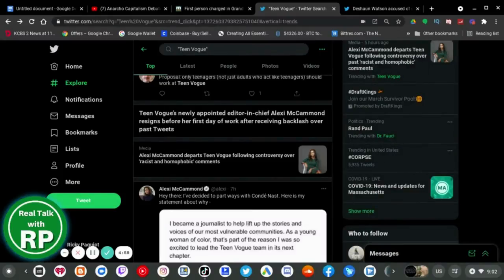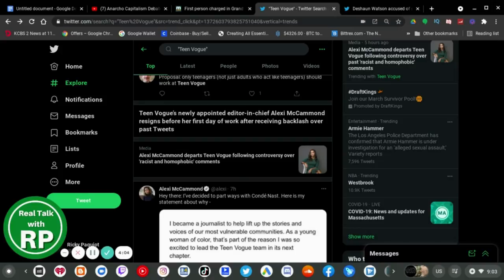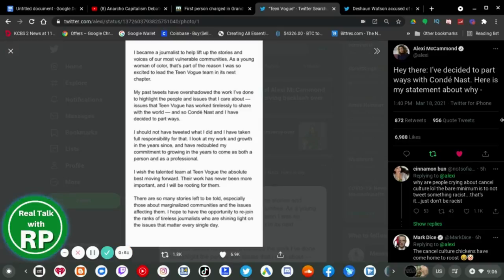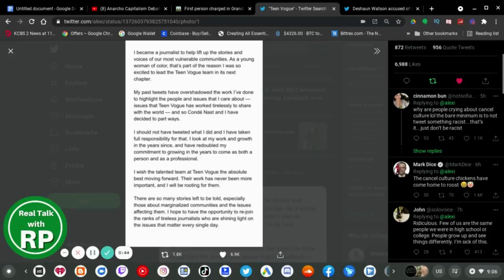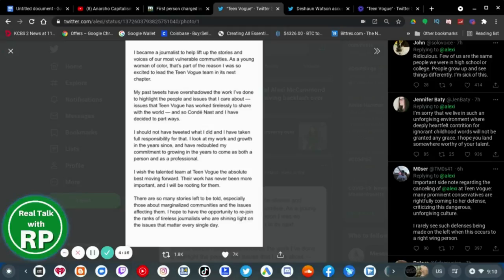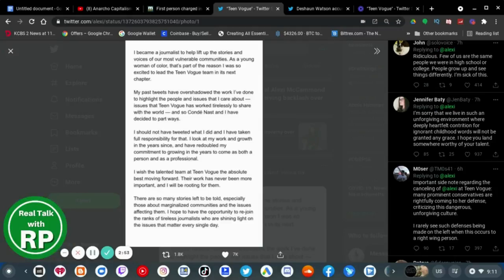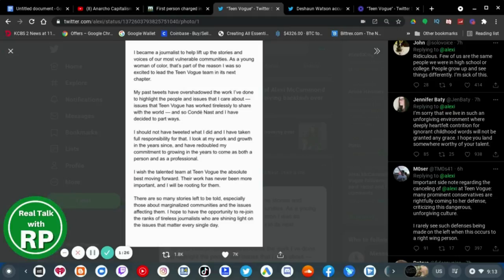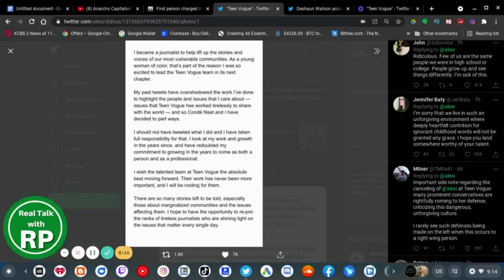Teen Vogue Employee STEPS DOWN Over Past Tweets!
Alexi McCammond stepped down (resigns) after employees found racist and homophobic tweets from a decade ago.

Teen Vogue recently hired her as the newly editor in chief. Alexi McCammond, releases her apology statement. Some people got mad, because of cancel culture Conde Nast fired her.